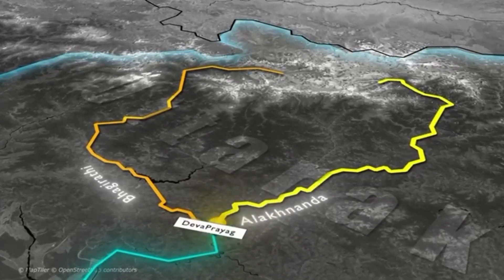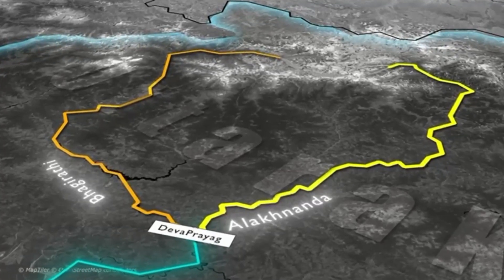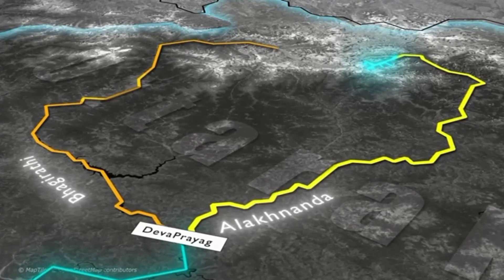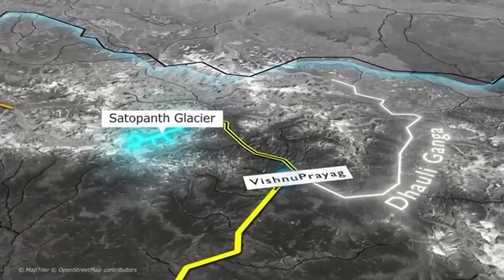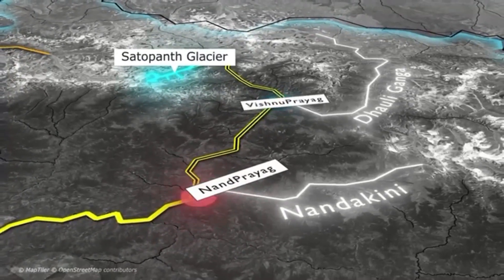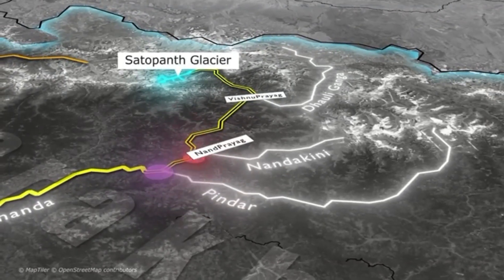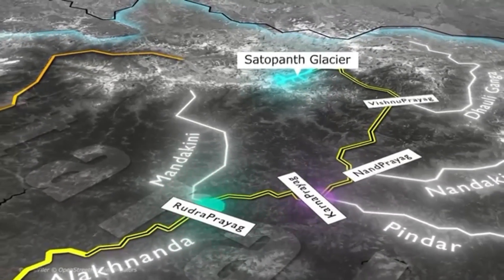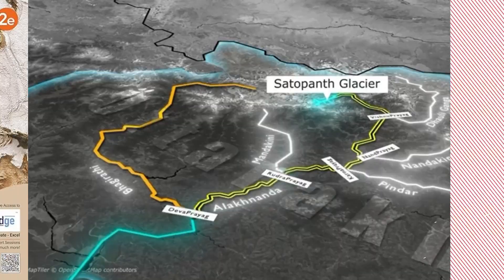How was the river Ganga formed? Explained by Bhumika Saini | Geographical Insights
Have you ever wondered how the river Ganga was formed?

In this video, Bhumika Saini, the author of Geographical Insights: From India to the World, explains the formation of the river Ganga and shares fascinating details about the numerous confluences it crosses before becoming the majestic river, Ganga.